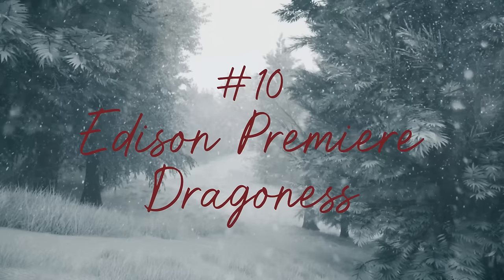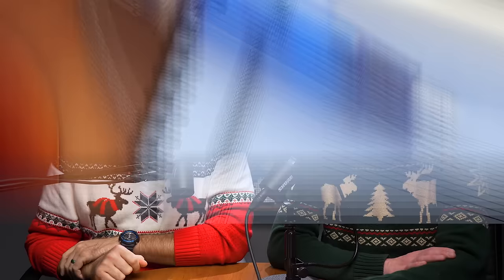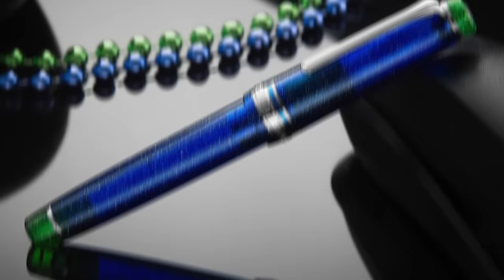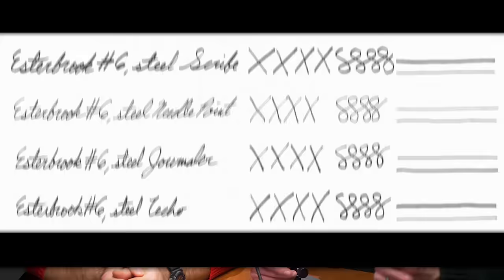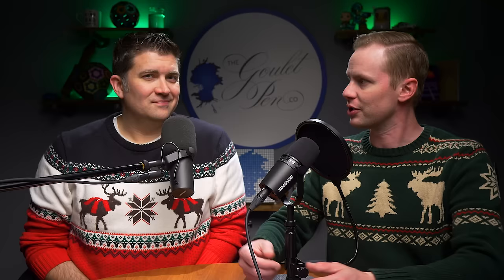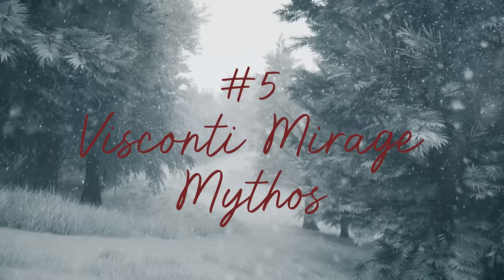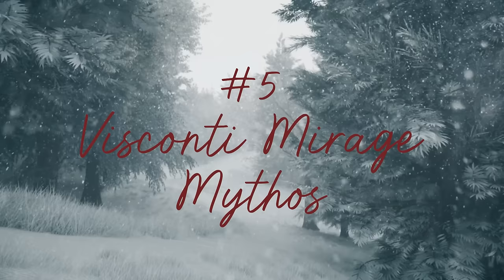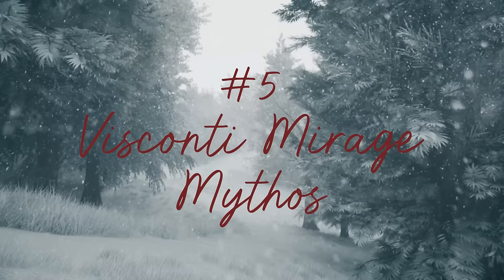The HOTTEST Pens of 2023!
2023 is all wrapped up, and it's time to reveal the HOTTEST pens of the year! Join Brian and Drew as they count down the top ten fountain pens that left a lasting impact on the past 365 days.

TIMESTAMPS:
00:00 Intro
01:14 10 - Edison Premiere Dragoness
02:42 9 - The Revival of Delta
04:39 8 - Sailor Northern Lights Blue
05:32 7 - Esterbrook Estie
07:40 6 - Magna Carta Mag 600
08:51 5 - Visconti Mirage Mythos
11:07 4 - LAMY AL-star petrol
12:35 3 - Pilot Custom 743
15:03 2 - TWSBI Eco Indigo w/ Bronze
16:51 Honorable mentions
23:00 BENU Euphoria Refreshment Series